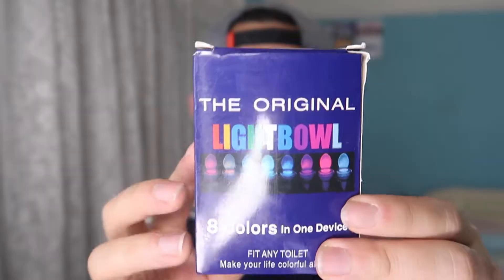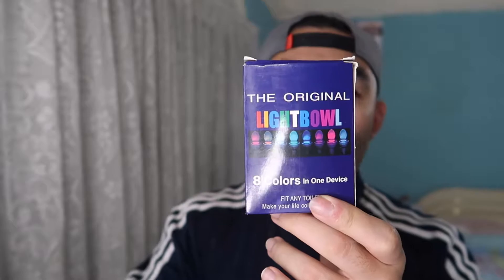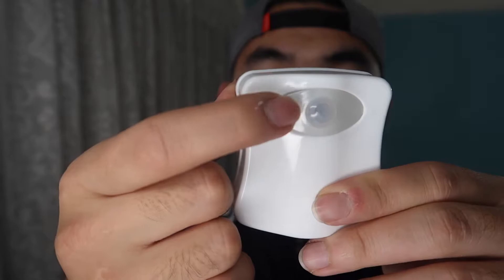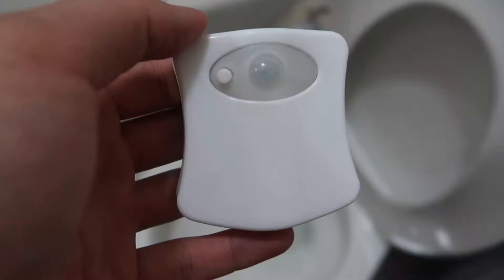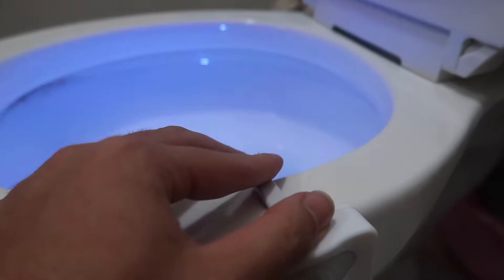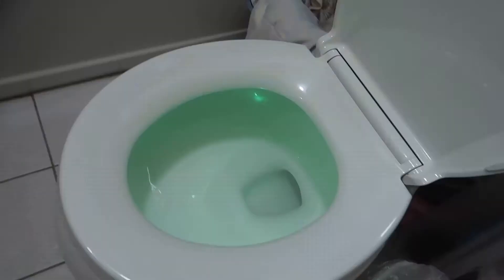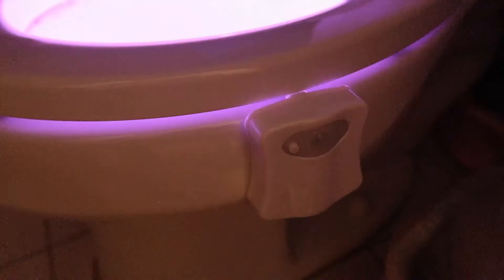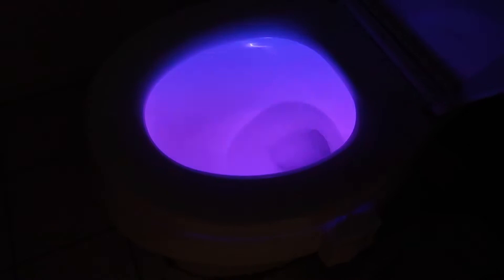Are Toilet Bowl LED Night Light with motion sensor worth it?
Are you in search for the best toilet bowl night light with motion detection so you can see where you are doing #1 or #2 in the restroom? Check out the video to find out if this product is for you!

If you want:
Witshine Rechargeable Toilet Bowl Night Light
Chunace Toilet Bowl Night Light
LumiLux Advanced 16-Color Motion Sensor LED Toilet Bowl Night Light